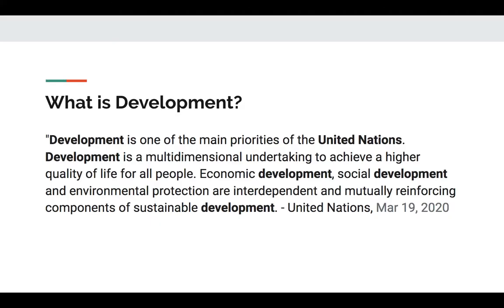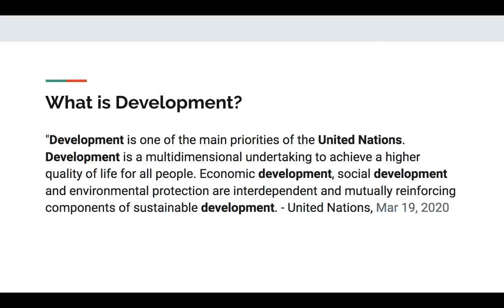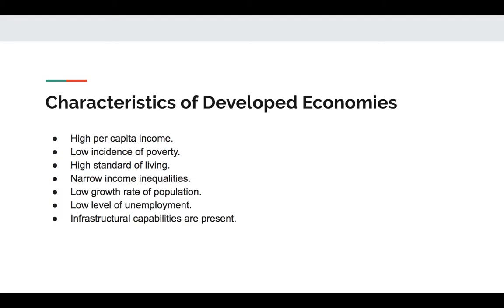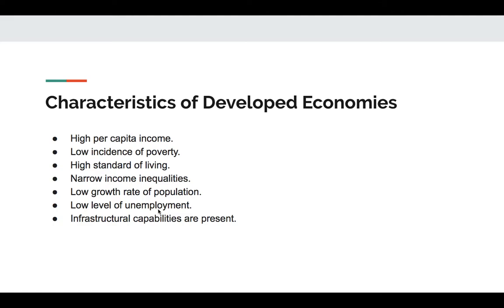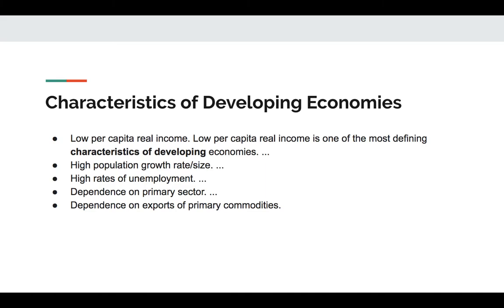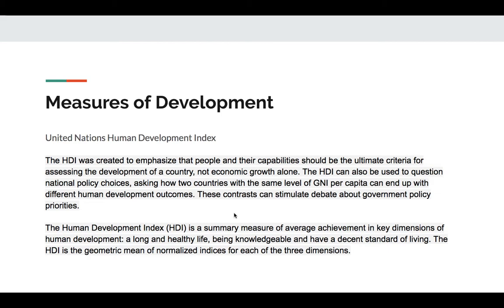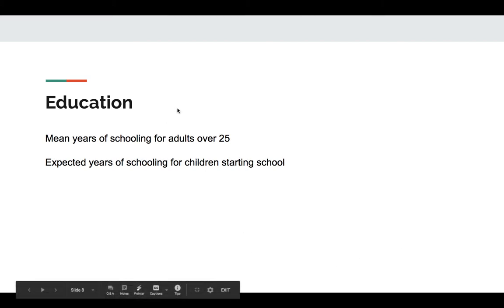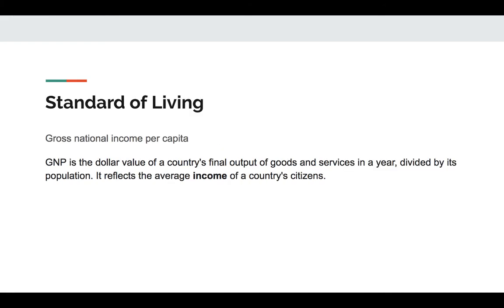Development and HDI